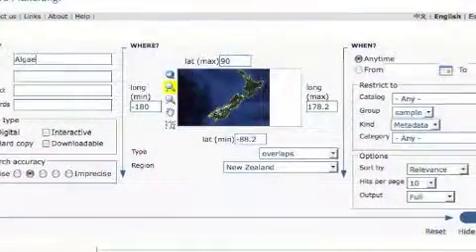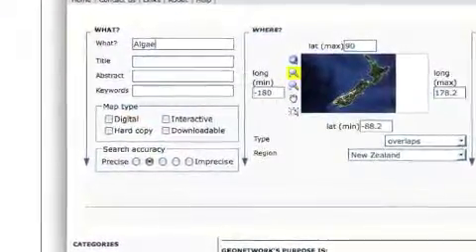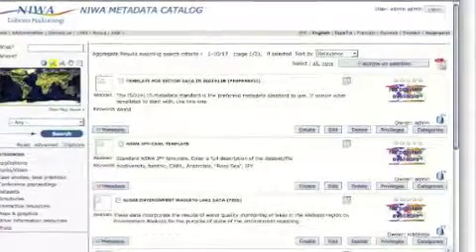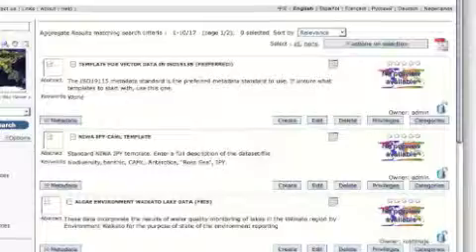Geonetwork Metadata Part I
Presentation on National Institute of Water & Atmospheric Research's (NIWA) Metadata System, Geonetwork, by Andrew Watkins from NIWA, at the 2010 Dataversity National Workshop.